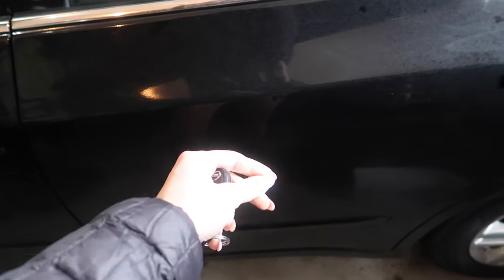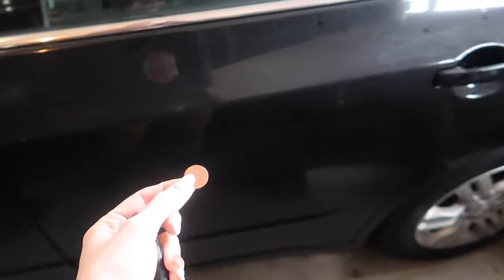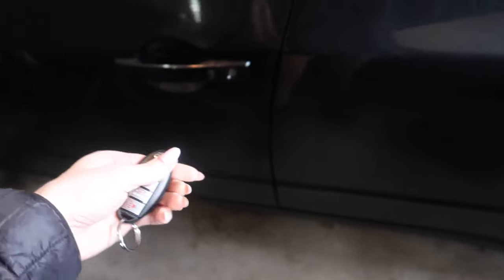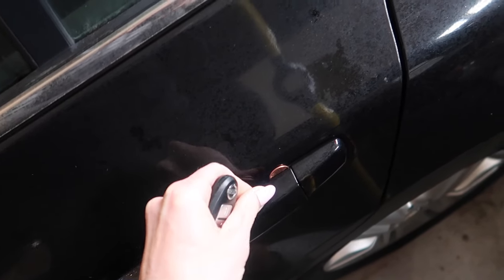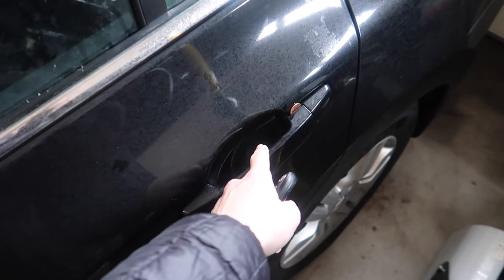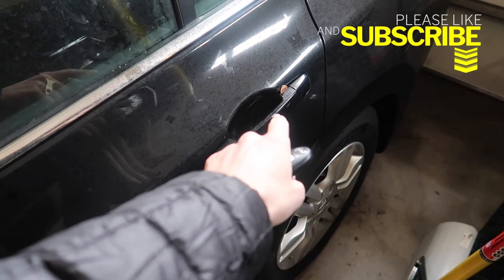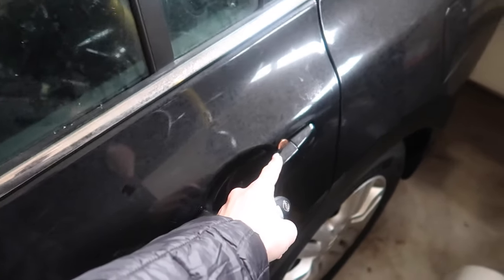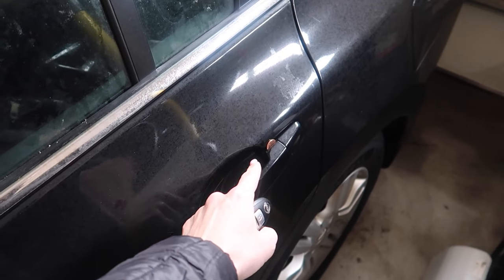If You See a COIN in your CAR Door Handle, RUN & CALL the Police!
Have you ever seen a coin or penny in a car door handle?  If so, I will tell you what can happen to you and why you should pay attention.  Please share with a friend.